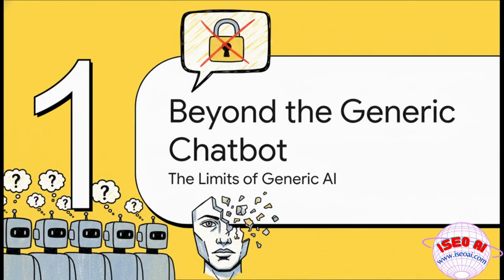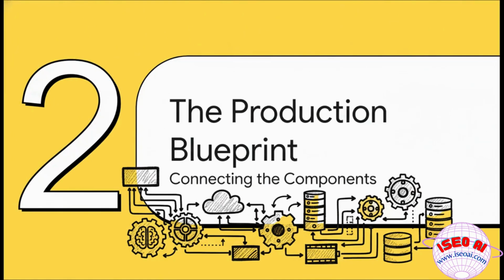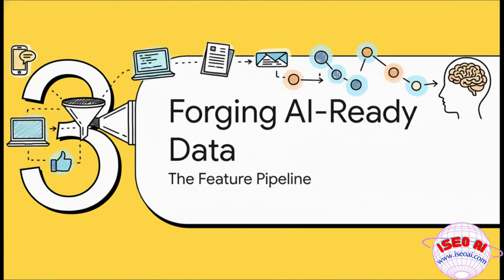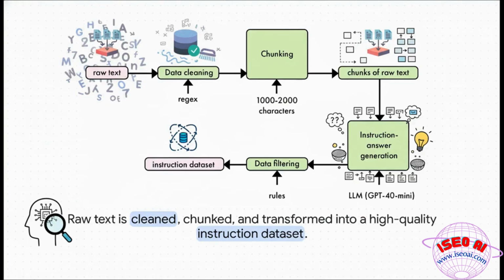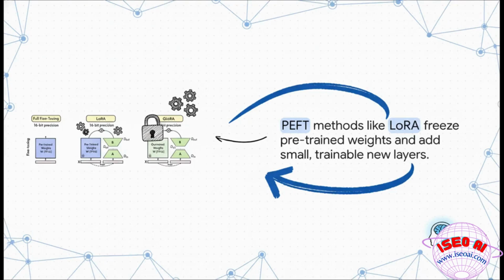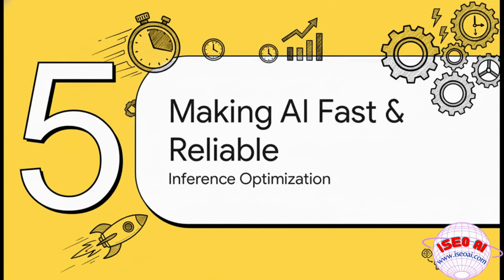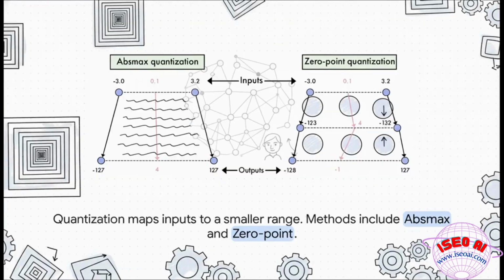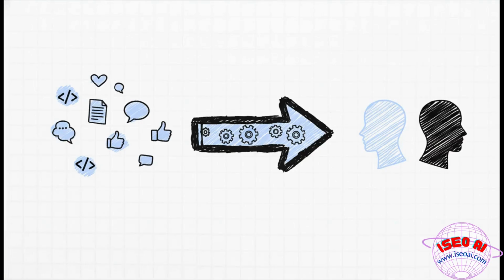LLM Engineer's Handbook | Book Summary Presentation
A practical summary of LLM Engineer’s Handbook, covering how to design, build, and scale real-world LLM systems beyond simple demos.